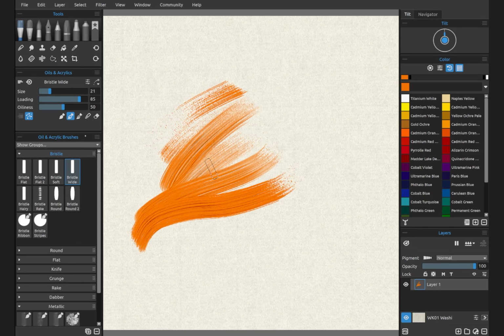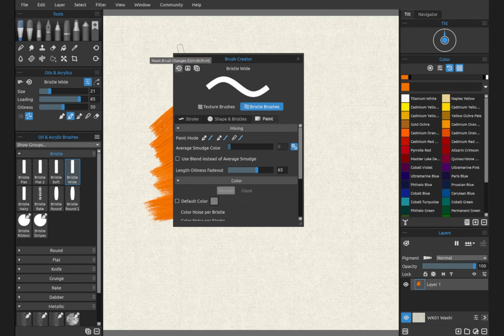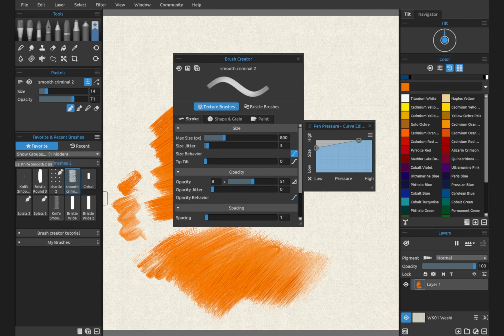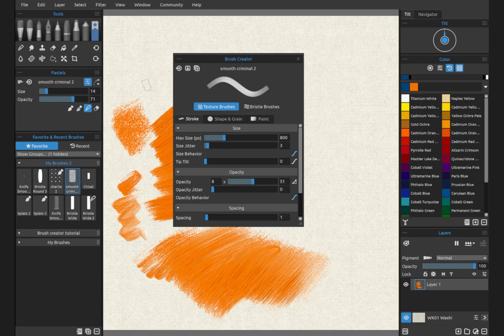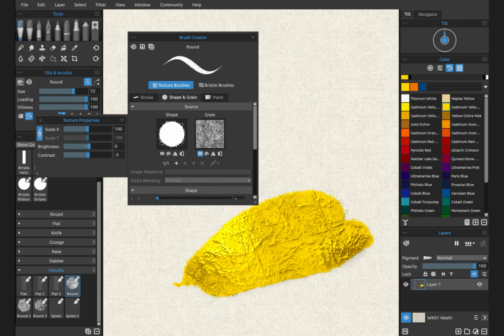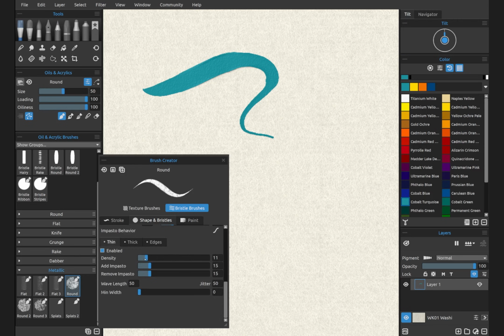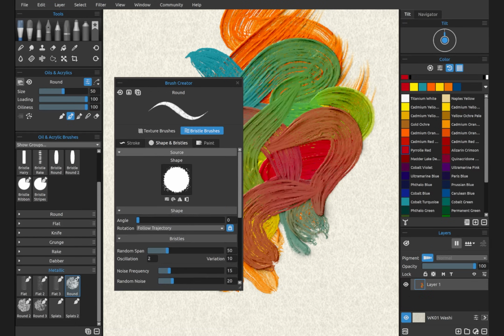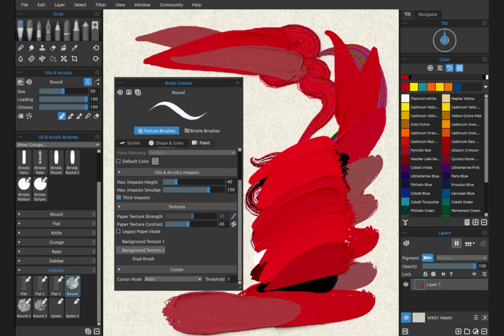Rebelle 8 Brush Creator: Customize and Save Brushes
Welcome to the Rebelle 8 Brush Creator series. This first part walks you through various ways of saving a brush and reversing the changes to the default. It also explains the difference between Texture and Bristle brushes.
Please note that the bristle brushes are a Pro edition feature.

00:00-03:27 Save or reset brush
03:28-05:59 Save volumes and paint modes to the brush preset
06:00-08:01 Texture brushes
08:02-10:36 Bristle brushes
10:37-11:56 Differences